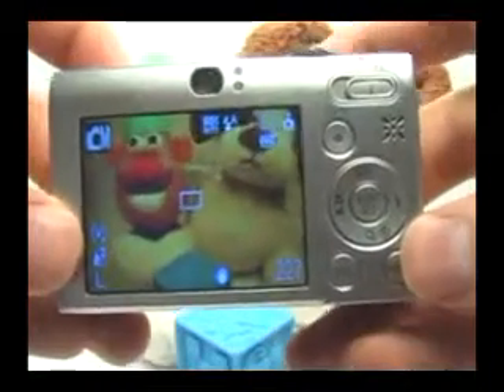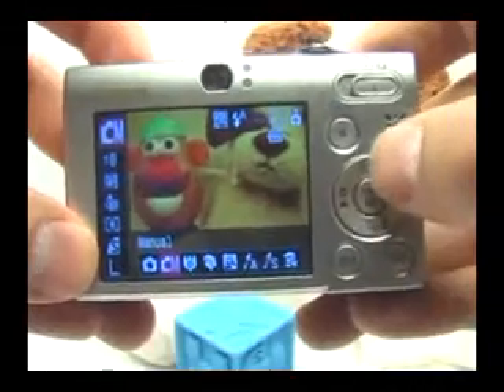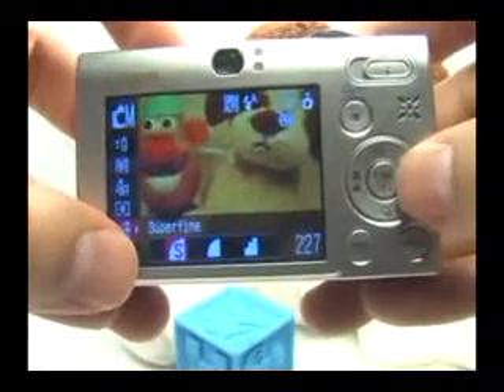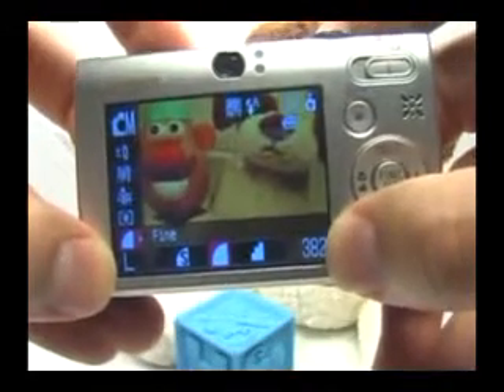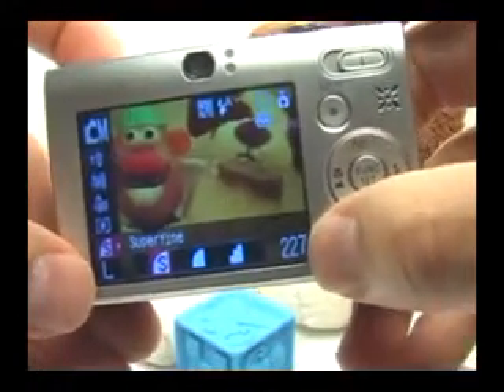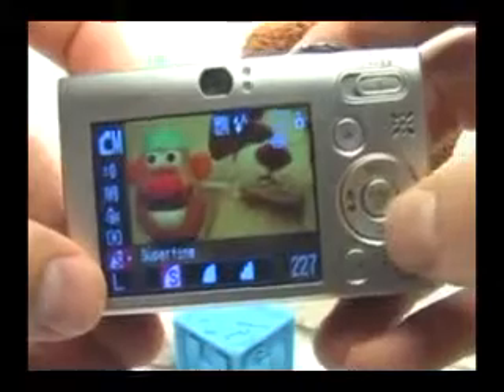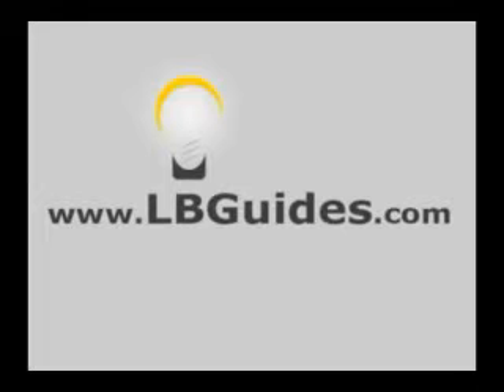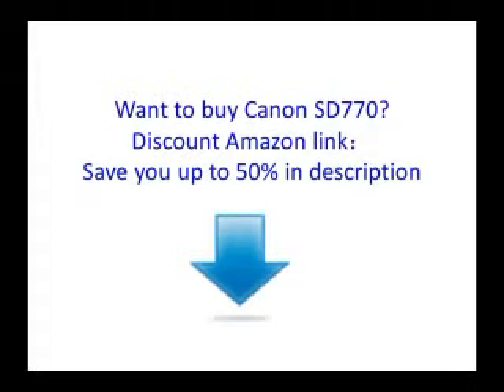Canon SD770 IS_ Set Image Quality Function.flv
) save you up to 50% in amazon.

canon sd770，
canon powershot sd770 is
cannon powershot，
canon powershot sd770is
canon powershot sd770 is battery charger，
sd770，
sd770is，
canon powershot sd770 is user guide
canon powershot sd770
canon powershot sd770 is digital elph
canon sd770is
canon sd770 is
sd770 is
powershot sd770
canon powershot sd770 is charger
compare canon powershot
powershot sd770 is
sd770 canon
canon powershot sd700
cannon sd770